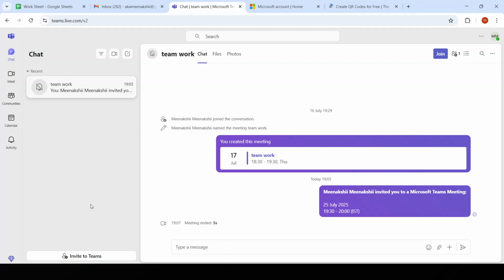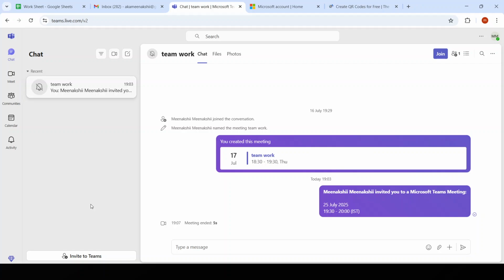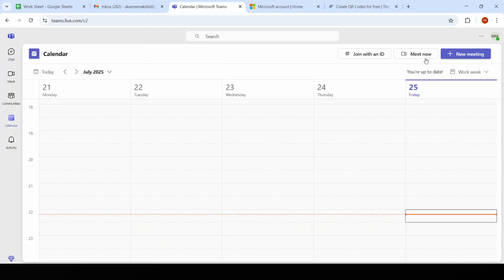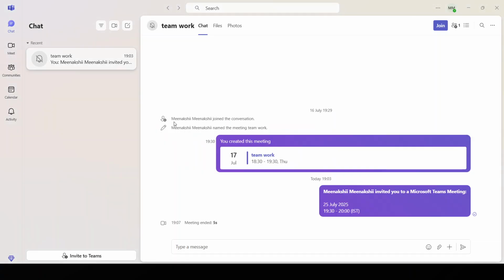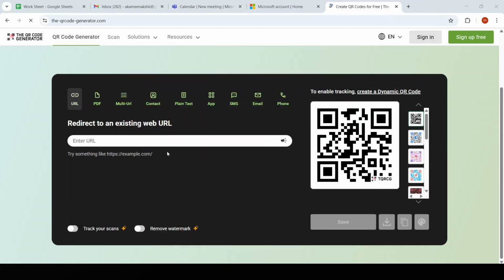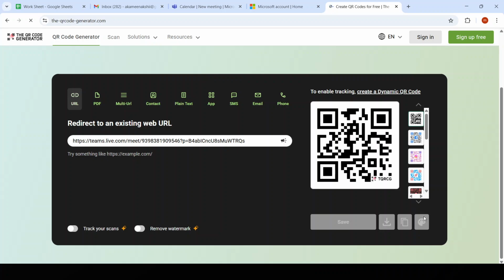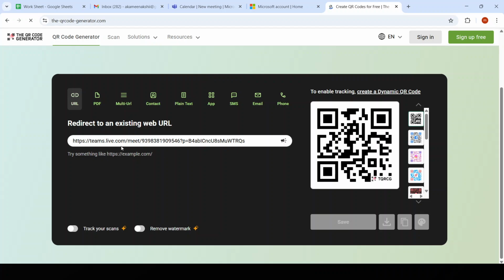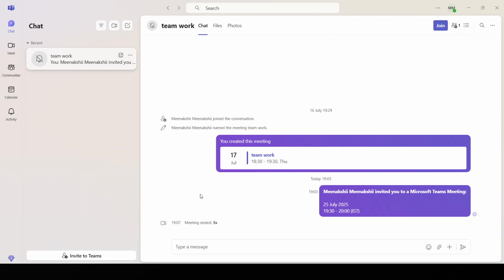How to Create Qr Codes Microsoft Teams Meeting 2026 (Step By Step)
Learn How to Create Qr Codes Microsoft Teams Meeting in this video.

In This Video, We'll Show You 👇
Qr Codes For Microsoft Teams Meetings
Microsoft Teams Qr Code
Create Qr Code Teams Meeting
Qr Code In Teams Meeting
Teams Meeting Qr Code
Qr Code Microsoft Teams
Microsoft Teams Meeting Qr Codes
Qr Code For Teams Meeting
Generate Qr Code Teams Meeting
Add Qr Code To Teams Meeting
Teams Meeting Qr Code Tutorial
How To Use Qr Codes In Teams
Teams Qr Code
Qr Code Teams
Microsoft Teams
Teams Meeting
Qr Codes
How To Create Qr Codes
Create Qr Codes